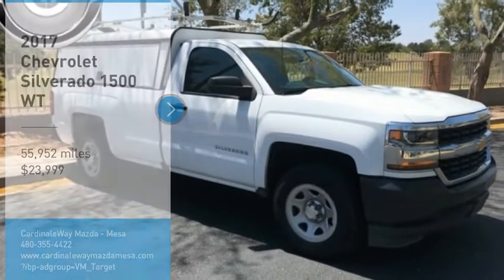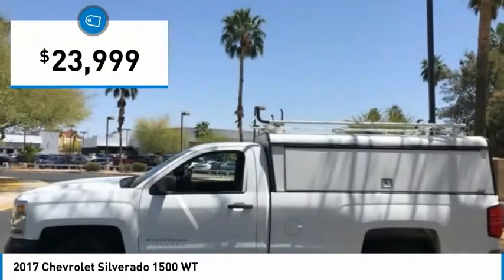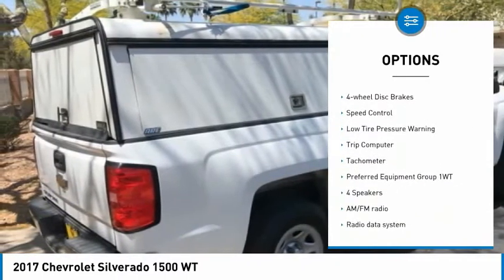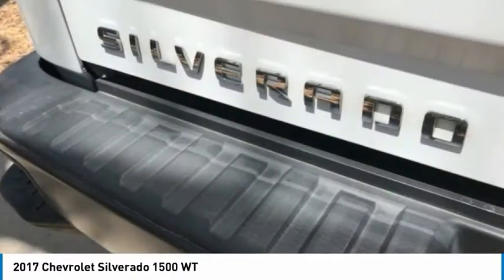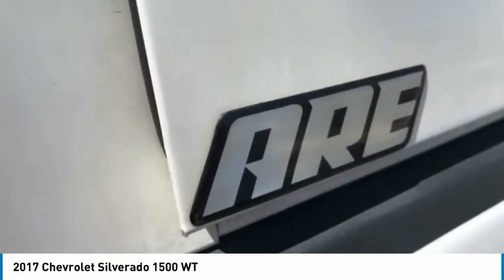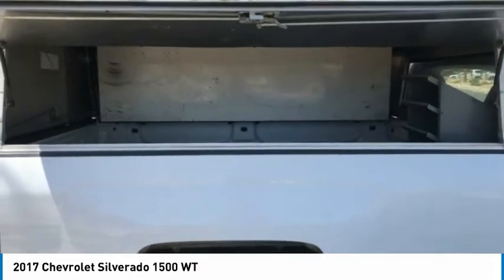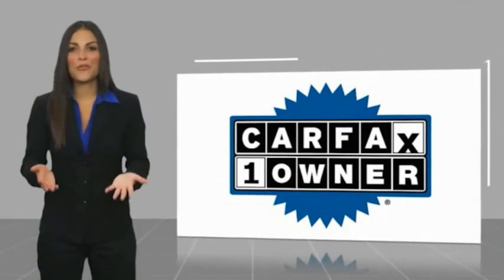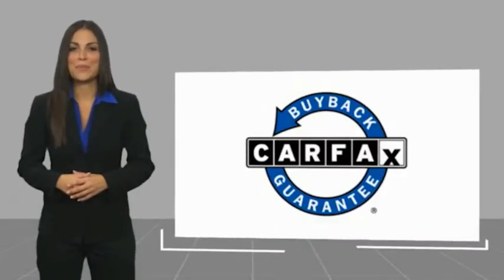2017 Chevrolet Silverado 1500 WT FOR SALE in Mesa, AZ R686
2017 Chevrolet Silverado 1500 WT

6343 E. Test Drive

Want us to come to you? No problem! In case we missed a picture or a detail you would like to see of this 2017 Silverado 1500, we are happy to send you A PERSONAL VIDEO walking around the vehicle focusing on the closest details that are important to you. We can send it directly to you via text or email. We look forward to hearing from you!  CARFAX One-Owner. Clean CARFAX. Summit White 2017 Chevrolet Silverado 1500 WT RWD 6-Speed Automatic Electronic with Overdrive EcoTec3 4.3L V6 Silverado 1500 WT, 2D Standard Cab, EcoTec3 4.3L V6, 6-Speed Automatic Electronic with Overdrive, RWD, Summit White, Dark Ash With Jet Black Interior Accents Vinyl.  Recent Arrival!  Awards:     2017 KBB.com 10 Most Awarded Brands Stop by CardinaleWay Mazda Mesa -  Where we develop outstanding relationships where everyone wins  - today! 6343 East Test Drive, Mesa AZ 85206. Plus government fees and taxes,  1,997.00 reconditioning fee, dealer installed equipment (Tint/Door Edge GRD, Nitrofil, 3 year paint, 2 year / 24 month maintenance), any finance charges, any electronic filing and dealer document processing charge  699.90. Only equipment basic to each model is listed. Call or email for complete, specific vehicle information.  Vehicle price and availability are subject to change without notice.